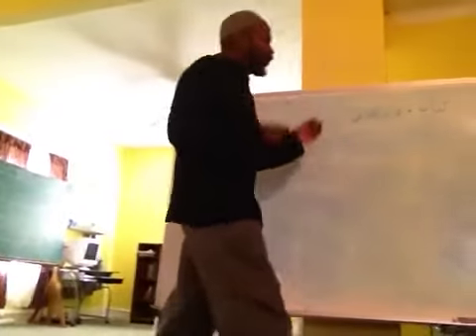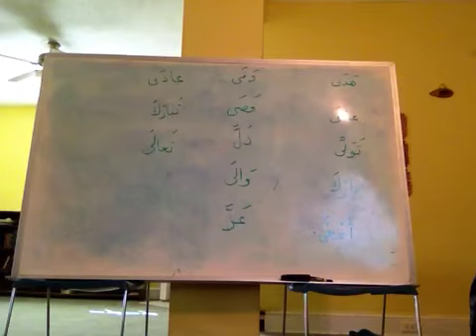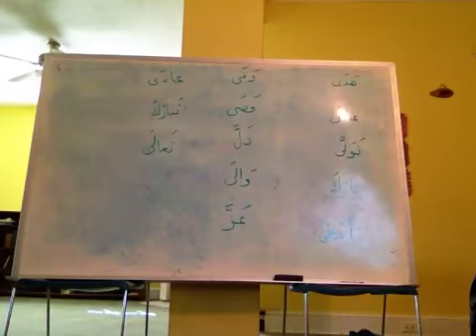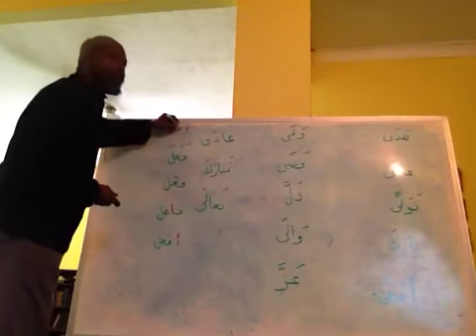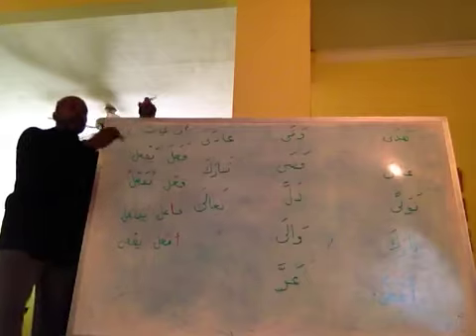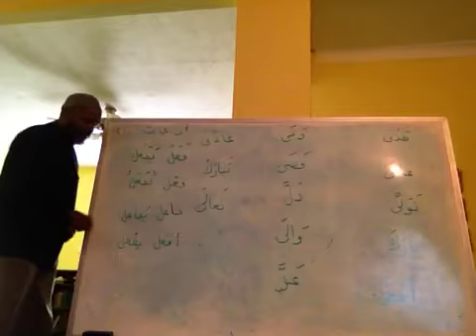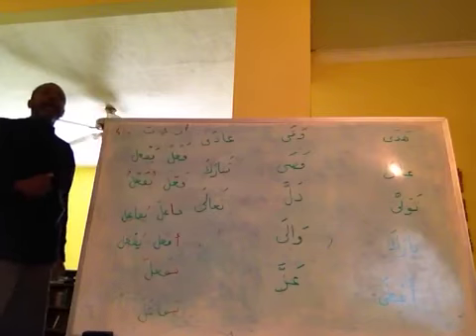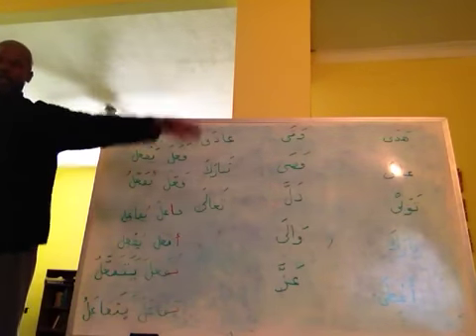Khalifah's class 2/24/2013